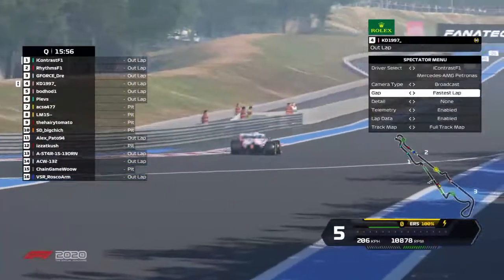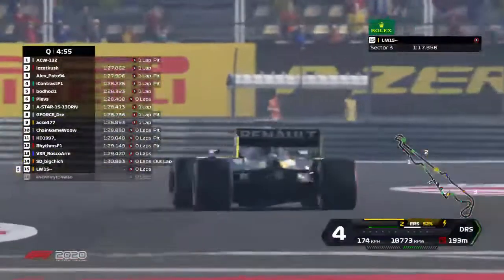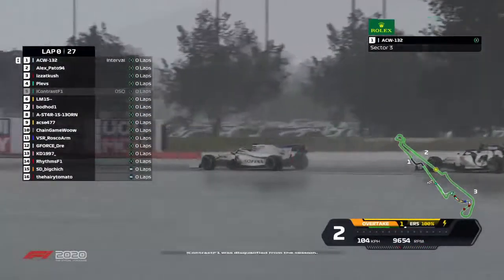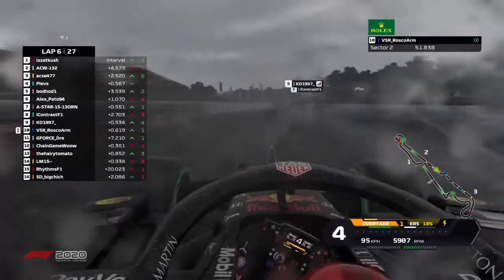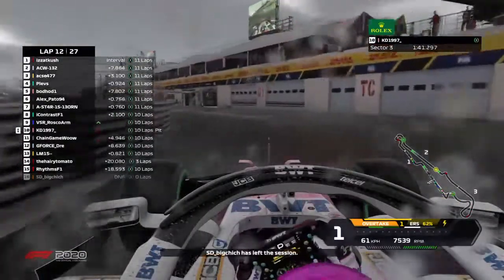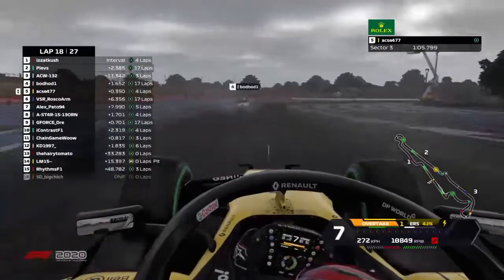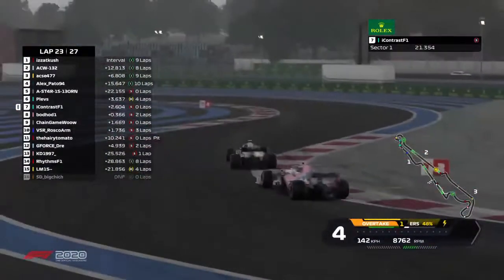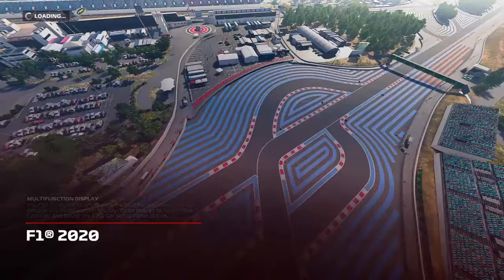F1 2020 | PS4 Elite Series - Tier 2 | S3 | Round 7: French GP